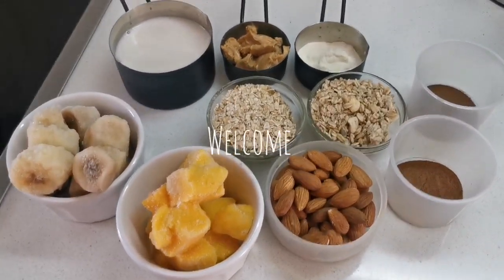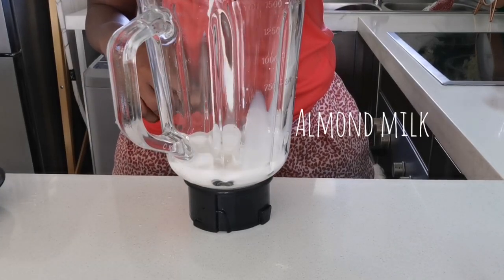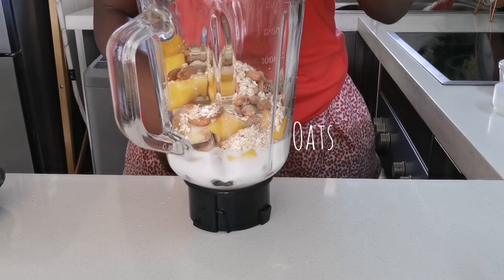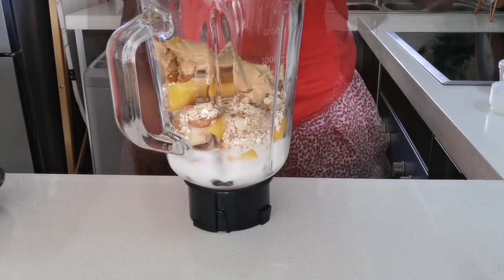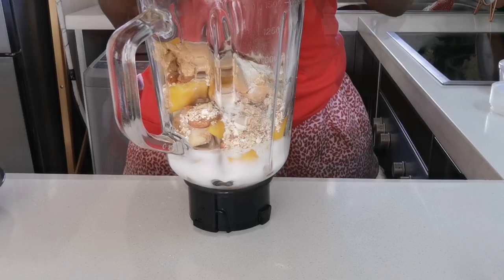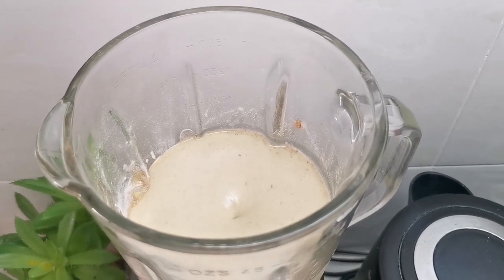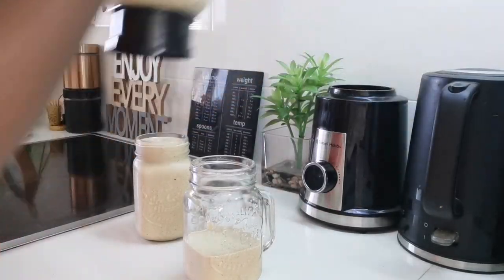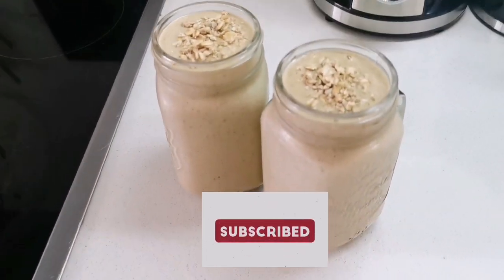Quick Breakfast in a cup ☕| Coffee Smoothie